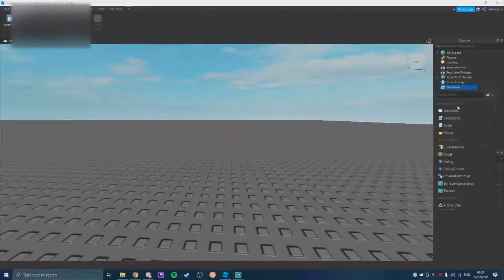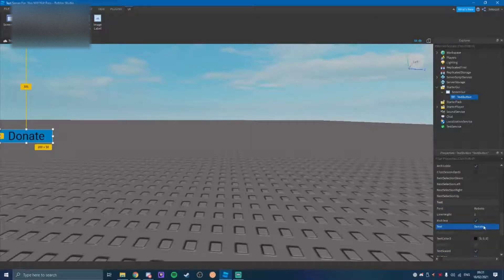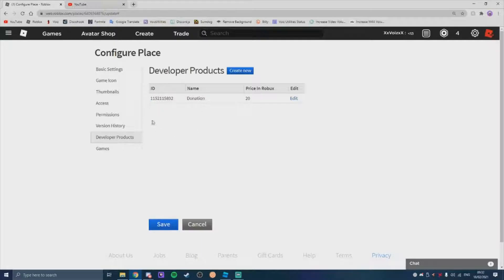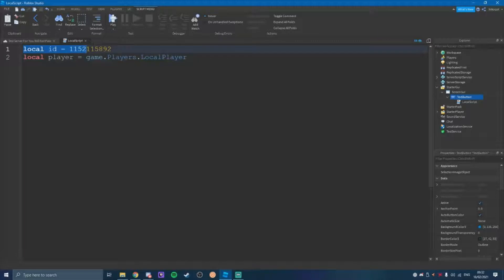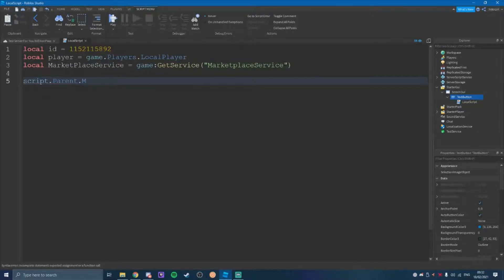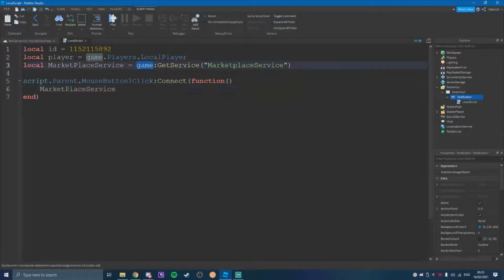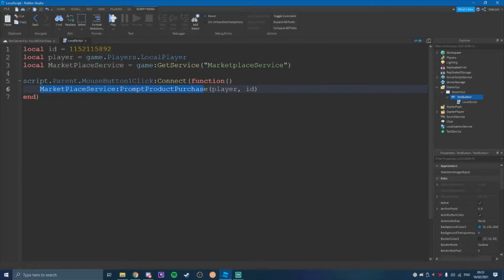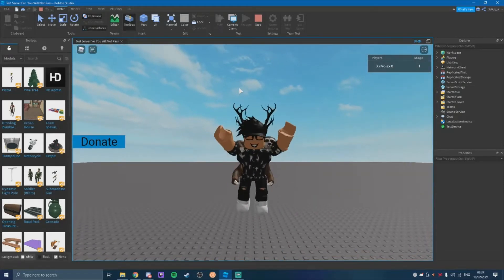How To Make A DONATE Button On Roblox Studio (2021!)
In This Video I Teach You How To Make A Donation Button On Roblox Studio!

TIMESTAMPS
0:00  Intro
0:09  Making The Button
0:38  Making The Developer Product
0:55 Making The Script
2:34 Testing It!
2:49  Outro